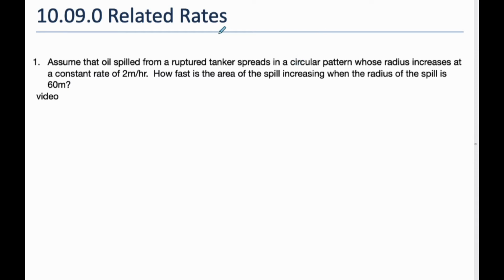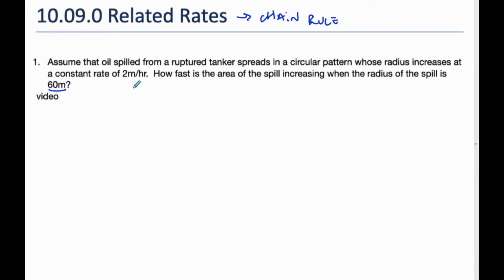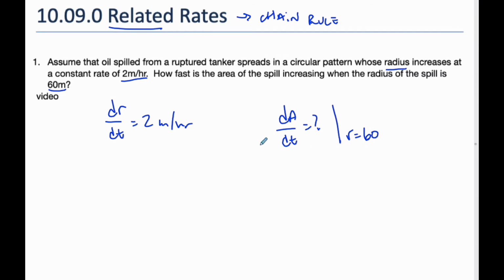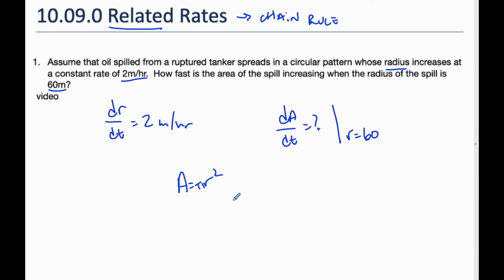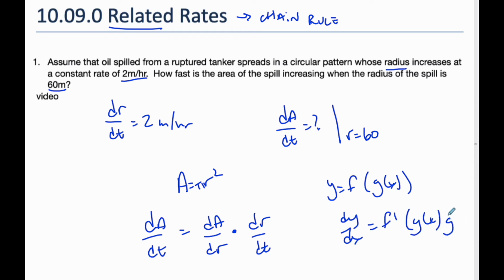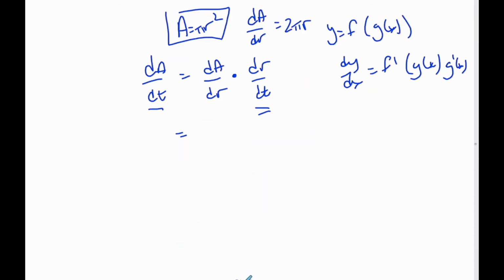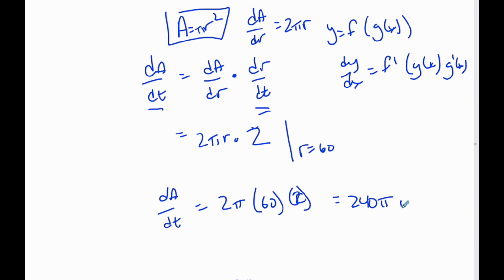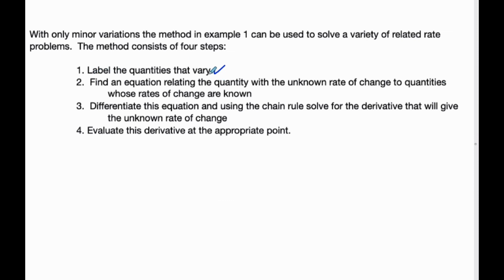IB MAI HL - 10.09.0 Related Rates - Circular Area